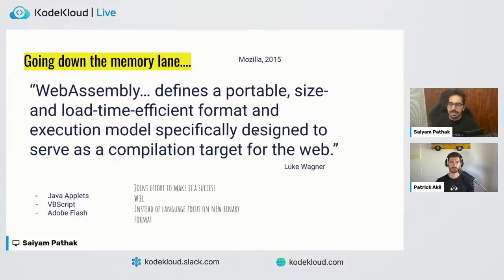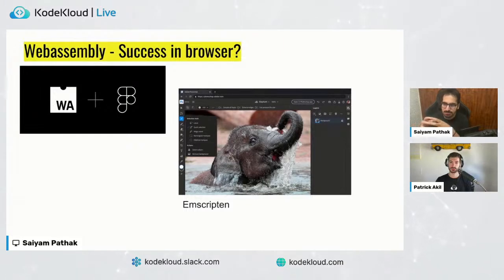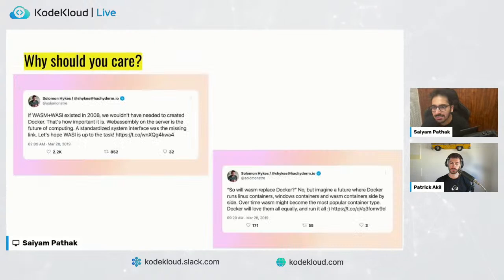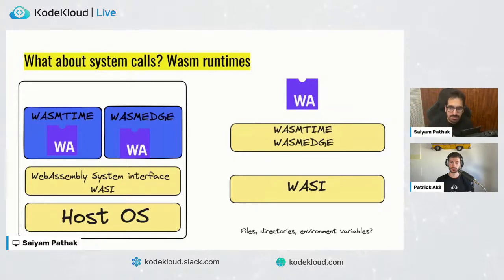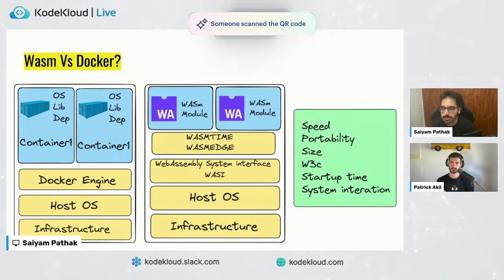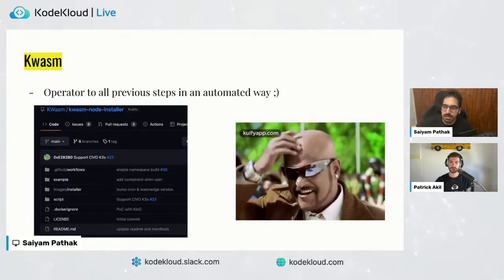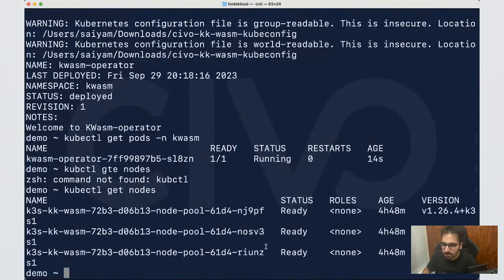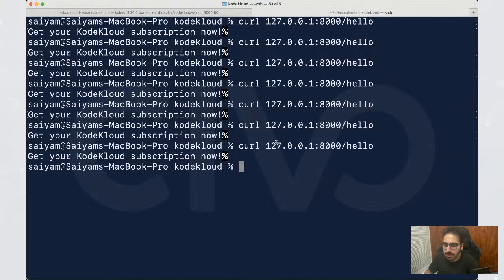Unleashing WebAssembly: Surfing the Next Cloud-Native Wave with Live Demos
Join Saiyam's LinkedIn session today for a deep dive into WebAssembly. He'll provide an engaging introduction, using informative slides, and follow it up with a live demo demonstrating WASM deployment to a Kubernetes cluster. Saiyam will discuss the importance and real-world applications of WebAssembly within the cloud-native ecosystem. Plus, don't miss the chance to have all your burning questions about WebAssembly answered during the comprehensive Q&A session. It's a must-attend event for anyone interested in this cutting-edge technology!

➡️Known for his deep dives into the latest tech trends and cloud-native solutions.
➡️Advocate for cutting-edge technologies like WebAssembly.
➡️Energetic speaker, always ready to showcase with live demos and tangible insights.
➡️Saiyam's session promises to be a thrilling ride. Get ready for a blend of in-depth knowledge and live demonstrations that will spark your curiosity and drive your passion for DevOps!

🆓Free Week Announcement:
🚀Uncover a wealth of tech knowledge with a week-long free access to KodeKloud's premium subscription.
🚀Delve into tailored content for tech enthusiasts and professionals, designed to elevate your skills.
🚀Seize this golden opportunity before the Free Week concludes on October 1st!

Don't forget to subscribe to our channel and hit the notification bell 🔔 to stay updated on our upcoming episodes and a myriad of educational content on various IT and cloud topics.

📅 Mark your calendars for the KodeKloud Live Sessions. We're excited to see you all there!